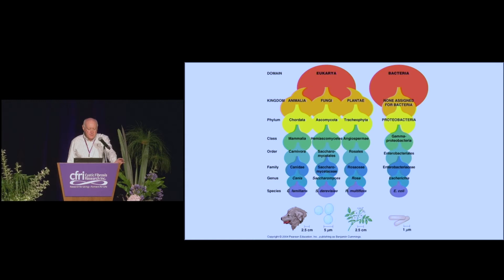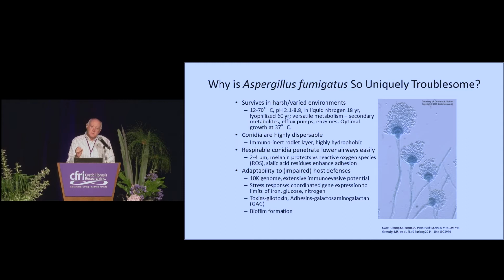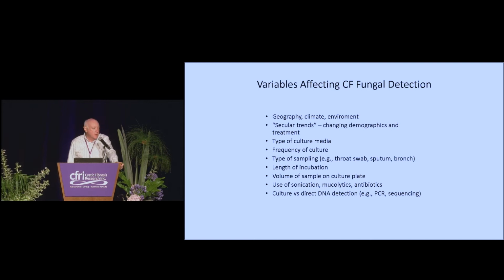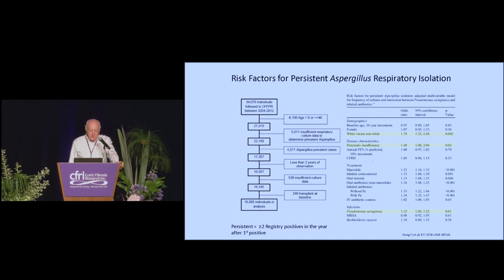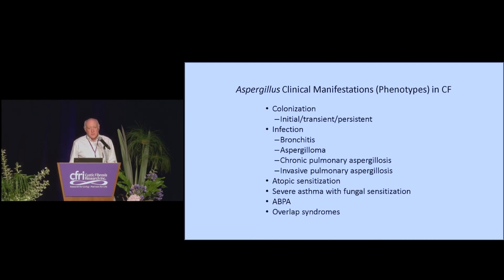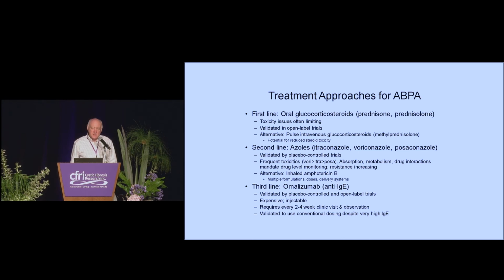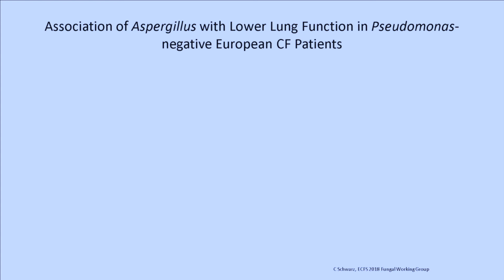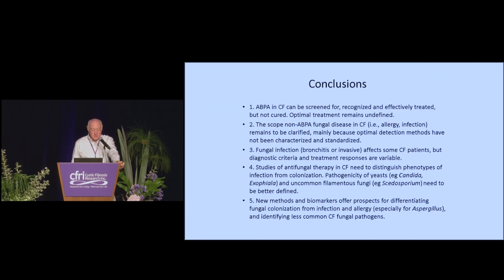Fungi in CF: Observers or Actors? Richard Moss, MD - Podcast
Fungal infection in cystic fibrosis is a recognized challenge. In his presentation, Dr. Moss outlines our current understanding of the prevalence and diversity of fungal presence in the CF respiratory tract, and risk factors for acquiring fungi. He also addresses some of the body’s responses, advances in the diagnostic approaches to isolating and identifying fungi in CF respiratory samples,, and the challenges of classifying clinical presentations and problems (“phenotypes”) of CF patients harboring fungi, as well as current treatment approaches.